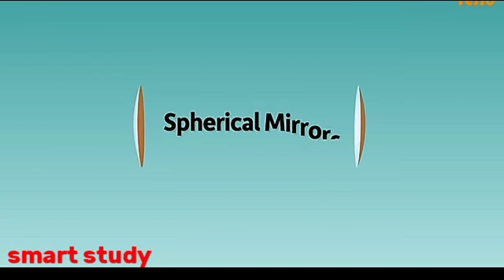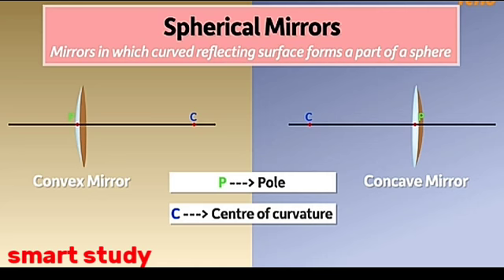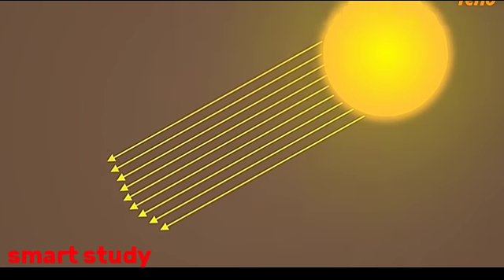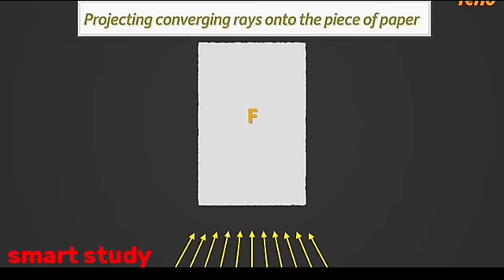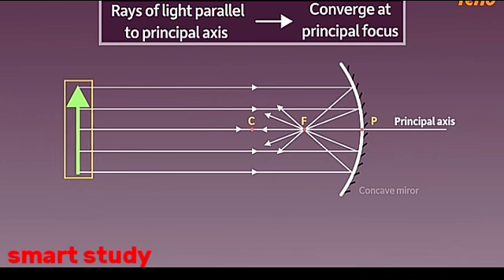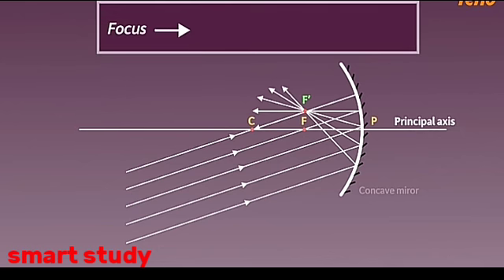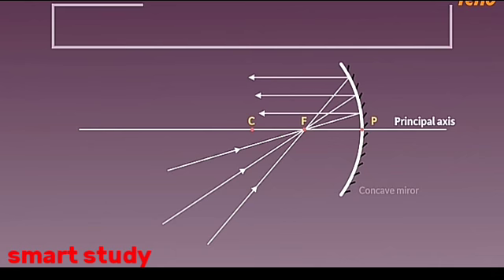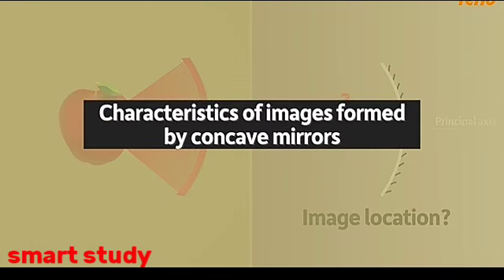Reflection and Refraction- concave mirror - focal point